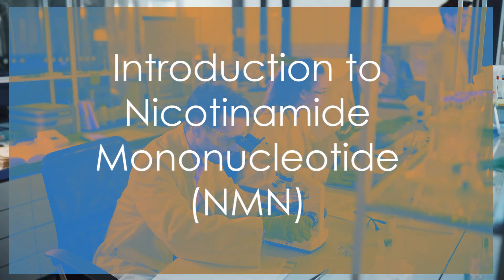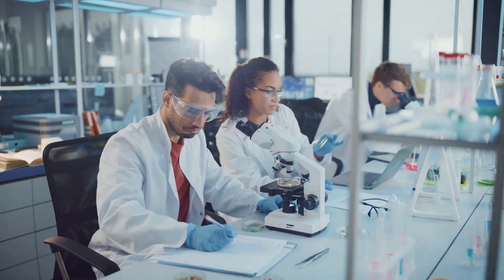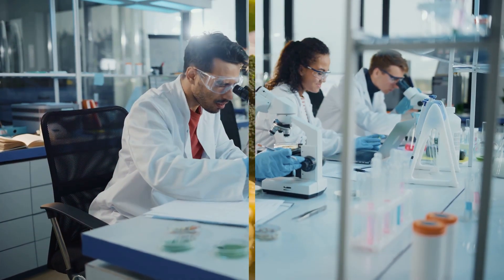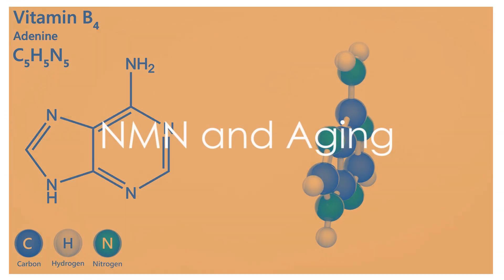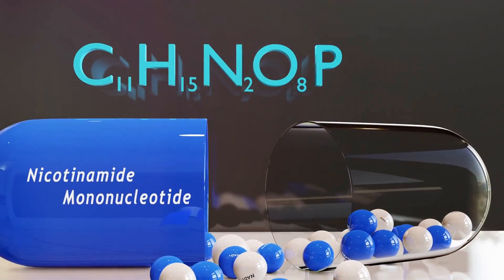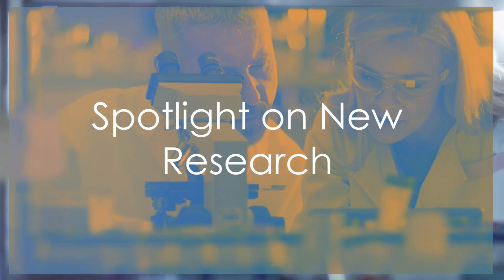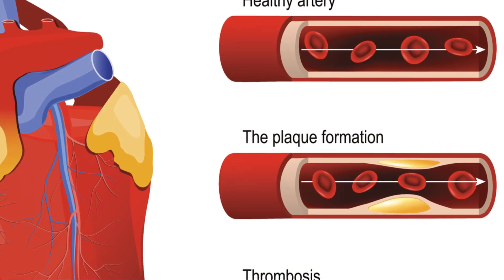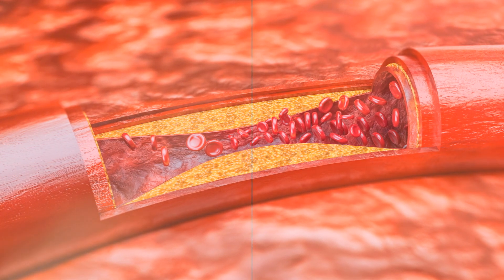Unlocking Longevity The Power of NMN over heart disease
In this video, we explore the fascinating compound nicotinamide mononucleotide, or NMN. NMN is a derivative of vitamin B3 and a key precursor to NAD+, an essential co-enzyme involved in numerous cellular processes. Found in fruits and vegetables like broccoli, avocado, and tomato, NMN has been linked to various health and longevity benefits, including improved metabolism, cardiovascular protection, and enhanced cognition. We discuss a recent study from January 2024 that examines NMN's effects on atherosclerosis, a major contributor to cardiovascular diseases. Learn what the study found when treating heart disease. This research offers exciting early data on NMN's potential for cardiovascular protection.

The Video Content supplied by this channel, “Tranquil Wellness”, hereafter referred to as the “Producer”, has been made available for informational and educational purposes only. The producer does not make any representation or warranties concerning the accuracy, applicability, fitness, or completeness of the Video Content. The producer does not warrant the performance, effectiveness, or applicability of any sites listed or linked to in any Video Content. The Video Content is not intended to be a substitute for professional medical advice, diagnosis, or treatment. Always seek the advice of your physician or other qualified health provider with any questions you may have regarding a medical condition. Never disregard professional medical advice or delay in seeking it because of something you have read or seen on this channel. The producer hereby disclaims any liability to any party for any direct, indirect, implied, punitive, special, incidental, or other consequential damages arising directly or indirectly from any use of the Video Content, which is provided as is, and without warranties.